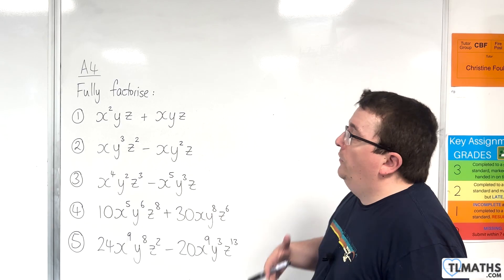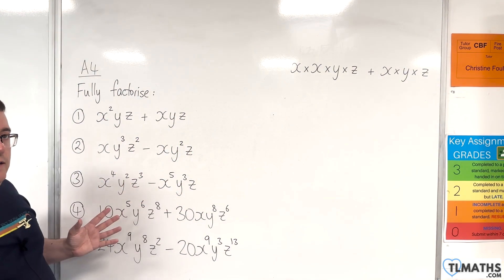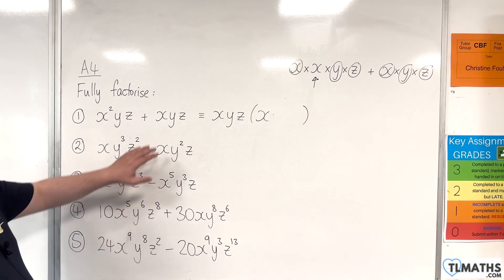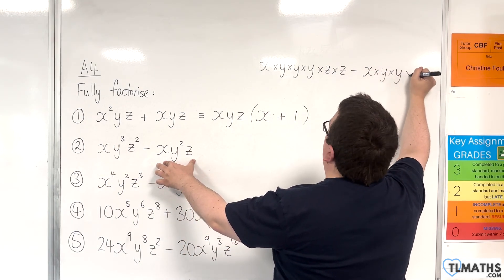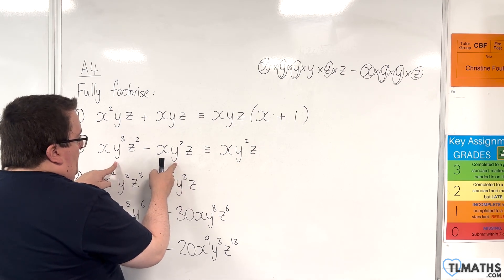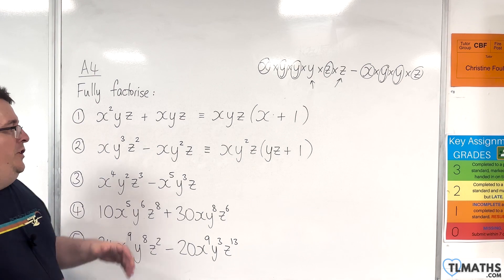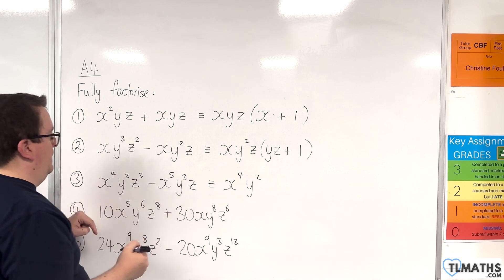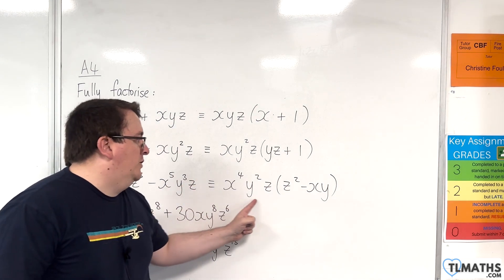GCSE Maths: A4-34 [Factorising into Single Brackets Examples Part 5]